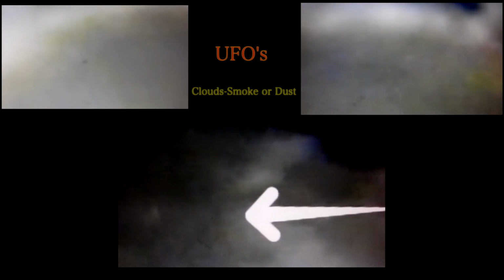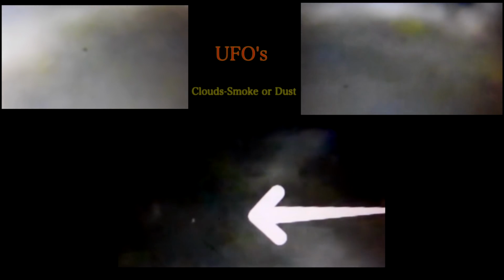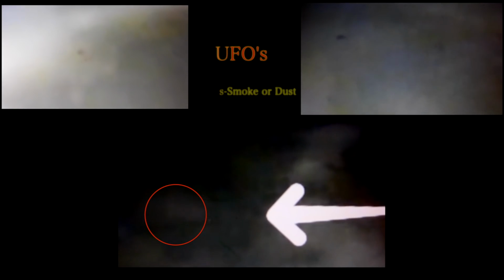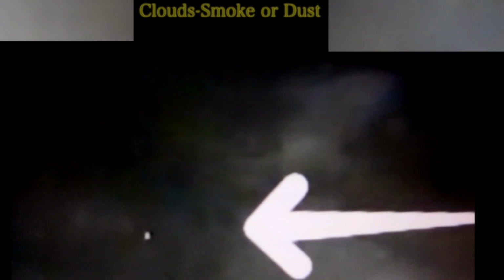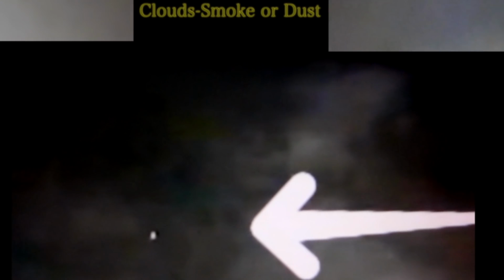Live Proof Of Moving & Stationary Flashing Lights On The Moon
LIVE ALIEN ACTIVITY LIVE ALIEN ACTIVITY LIVE ALIEN ACTIVITY
Real UFO's flying in and out of clouds on the moon along with flashing and blinking lights...